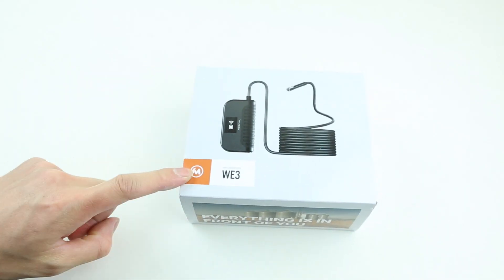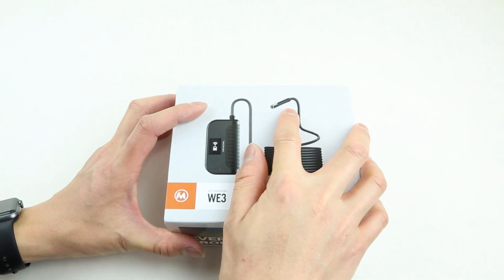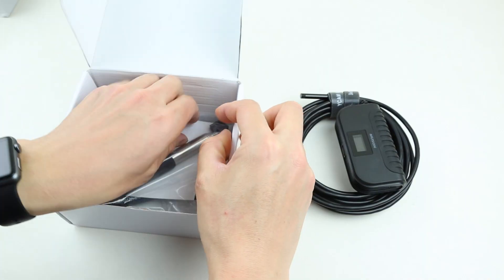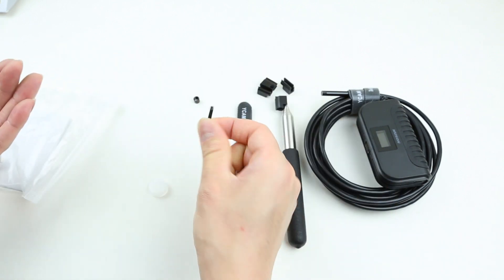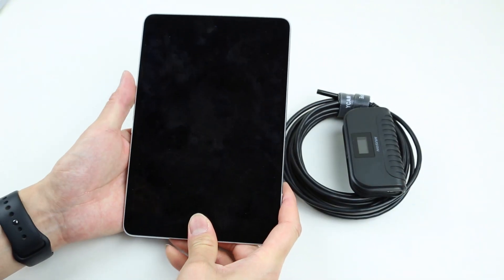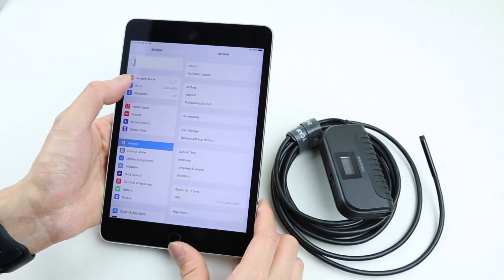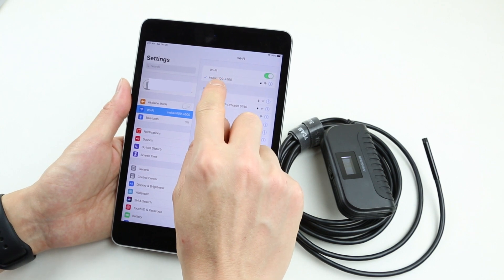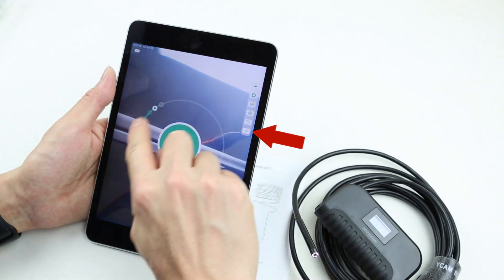How to Use a WiFi Borescope and Why You Might Need One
MUSON WE3 WiFi Borescope Unboxing & How to Tutorial.